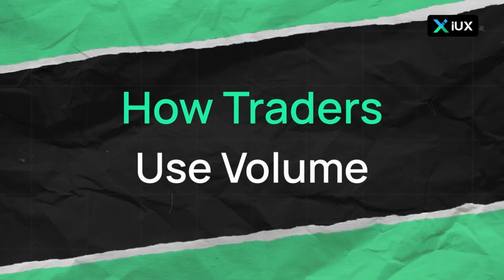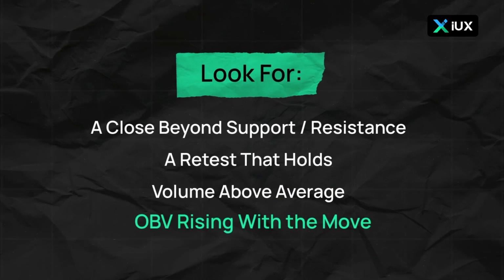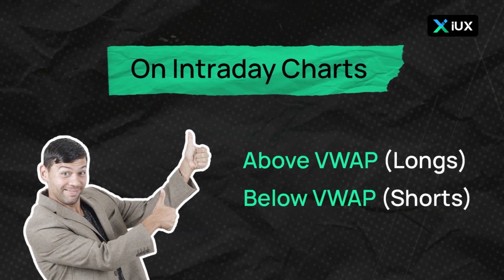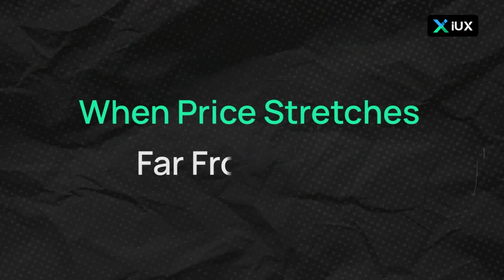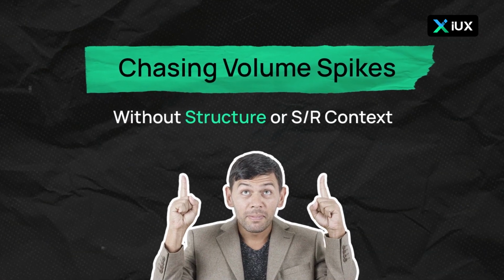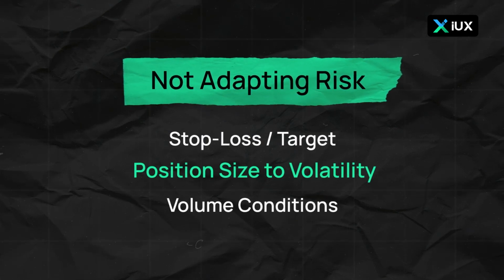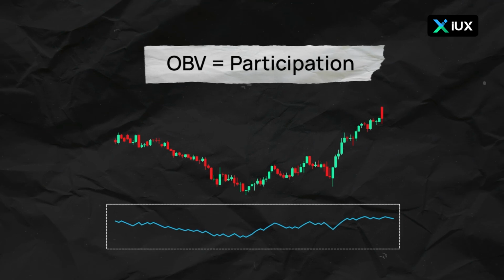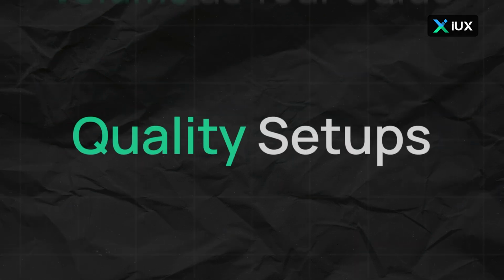Academy: EP.41 Volume Indicators: The Market’s Fuel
Price needs fuel — and that fuel is Volume.

Learn how to use Volume Indicators to confirm breakouts, validate trends, and detect early reversal signals using a probability-based approach. We break down OBV (On-Balance Volume) and VWAP so you can spot real participation, avoid false moves, and trade with stronger conviction.

If you’ve ever been trapped in a fake breakout, this episode is for you.

📈 Confirm trends
📊 Qualify breakouts
⚖️ Align risk with real market participation

Trade smarter. Let volume guide the quality of your setups.